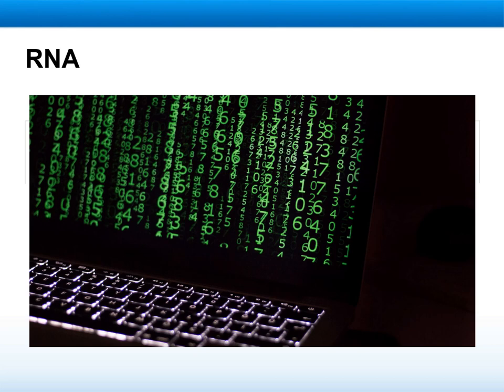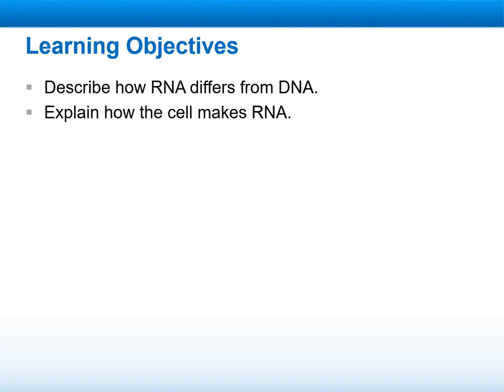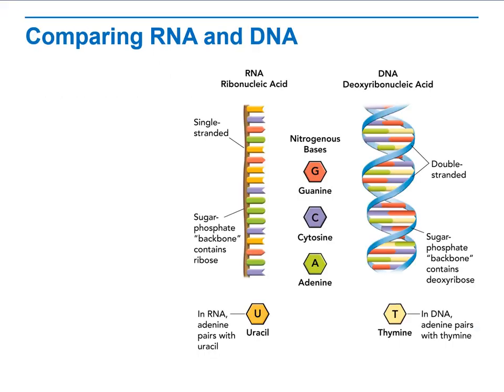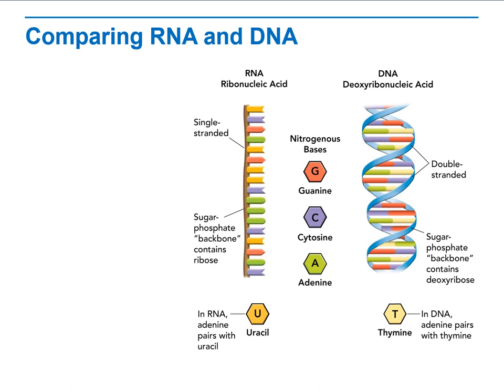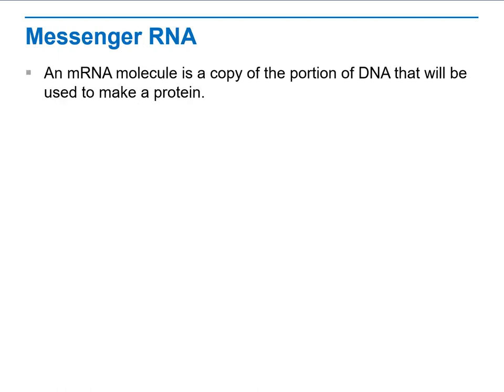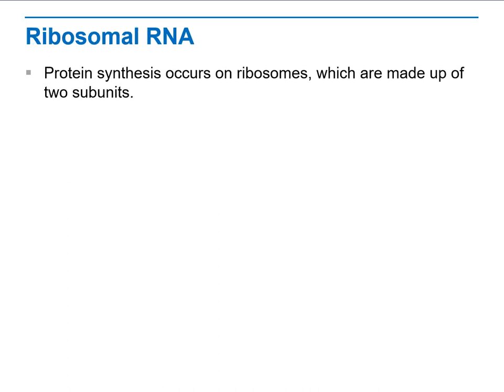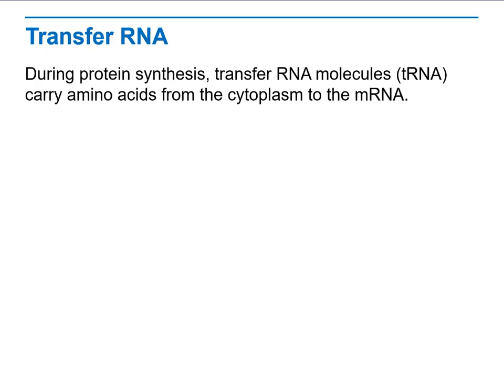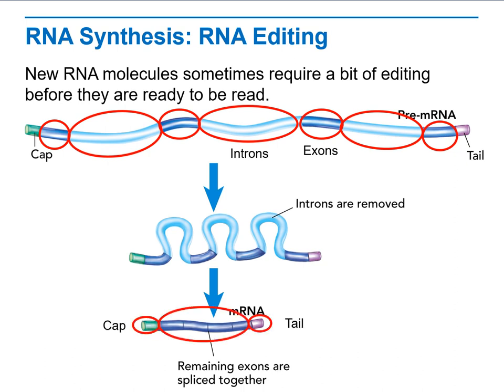Biology Week 18 Chapter 14 1 RNA - by Ms.Vera Ghishan